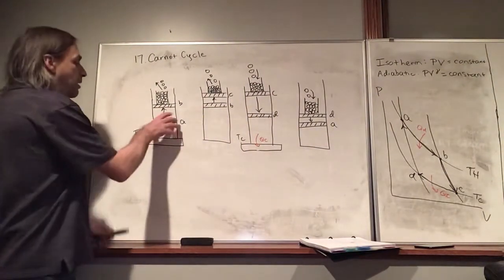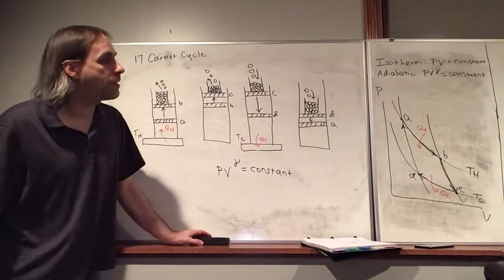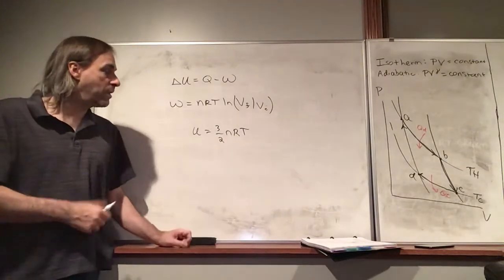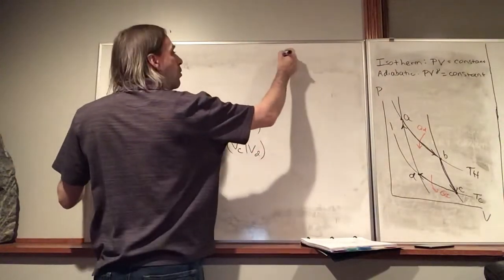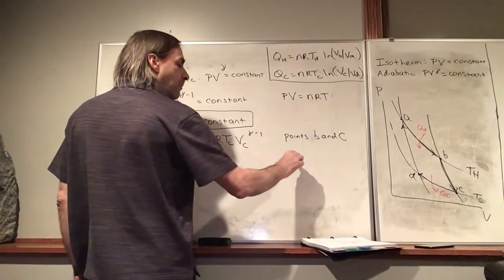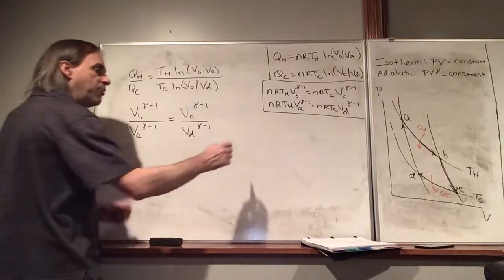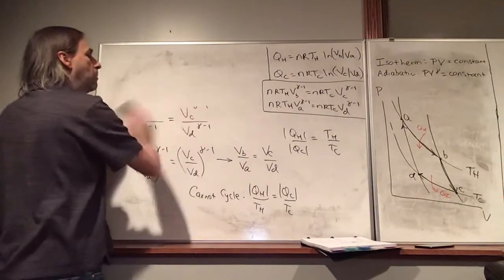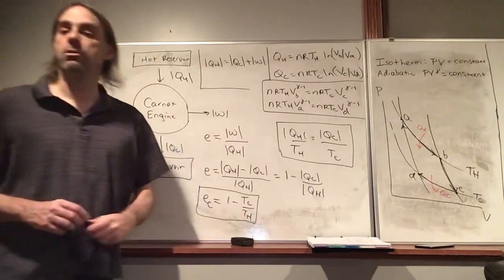17 Carnot Cycle